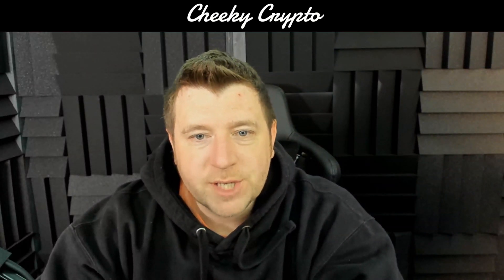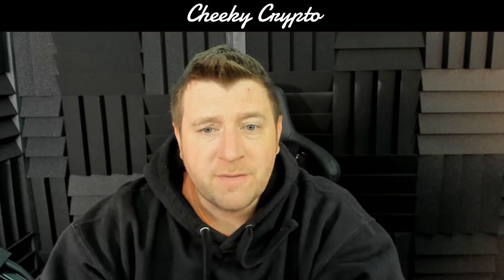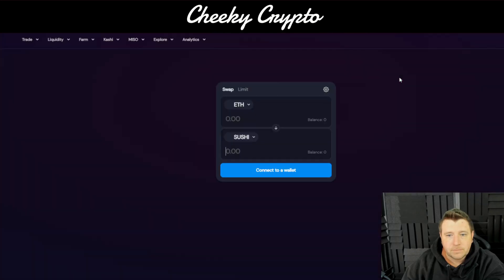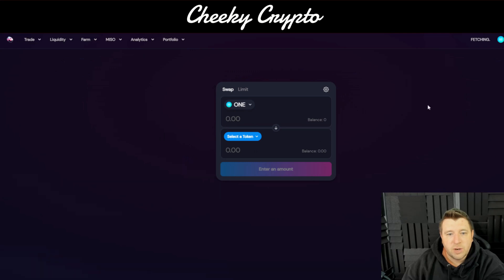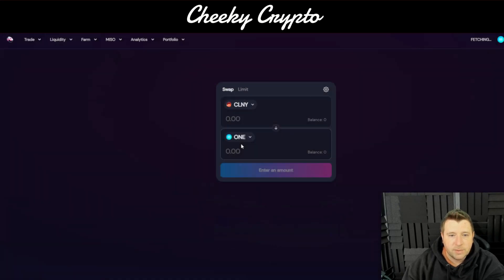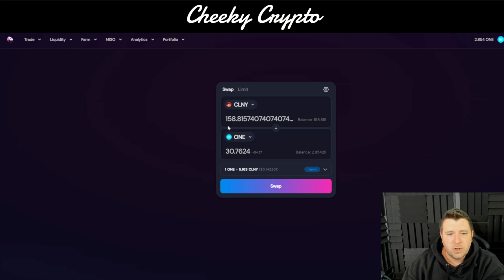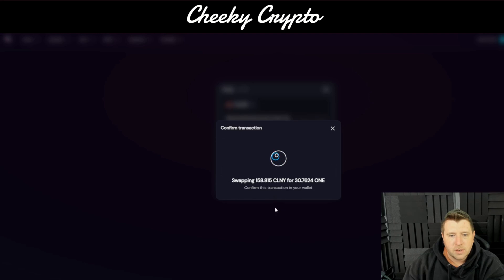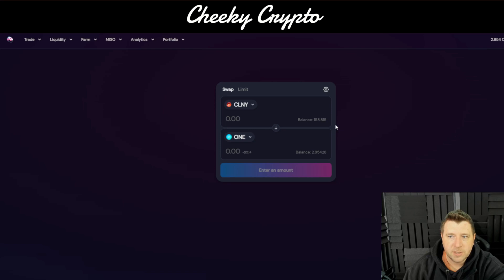How To Use Sushiswap With Metamask - How to Swap